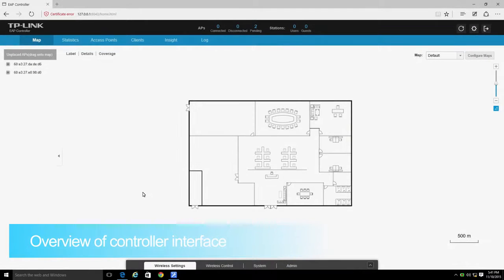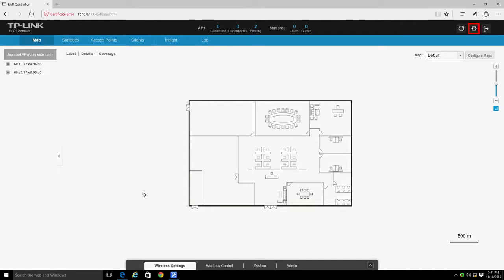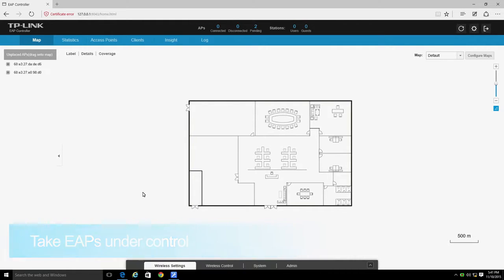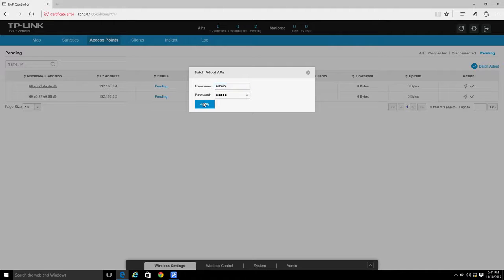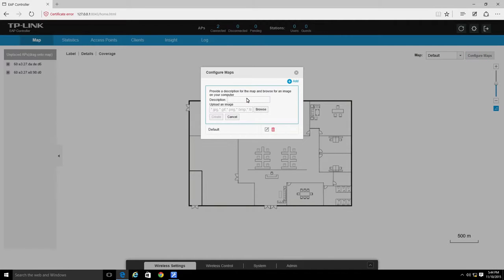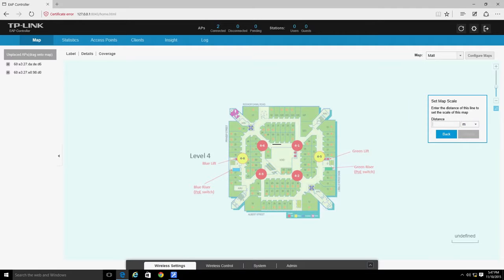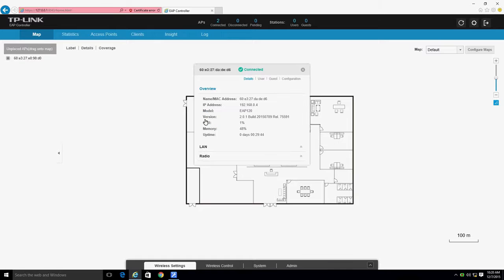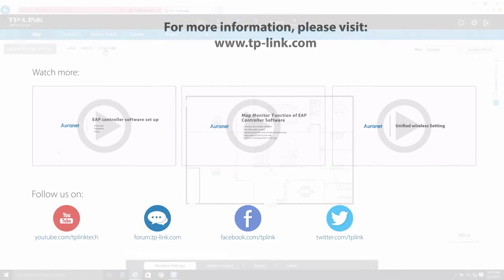TP-LINK Map Monitor Function of Auranet Controller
Auranet Series EAPs provide wireless networks with excellent stability and high capacity.
Here we learn how to monitor EAPs using the map function of the Auranet Controller software, which provides efficient management for all devices on the network.